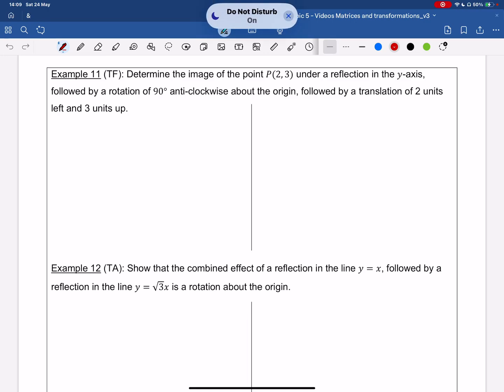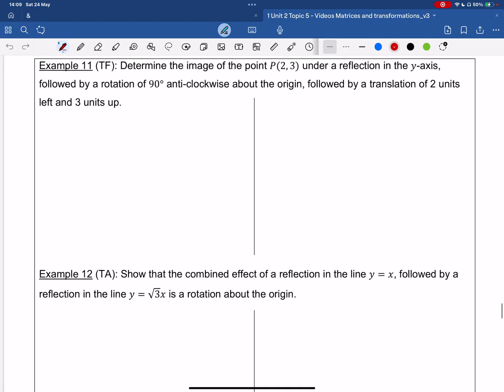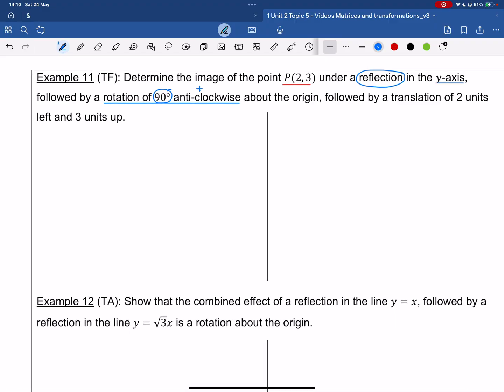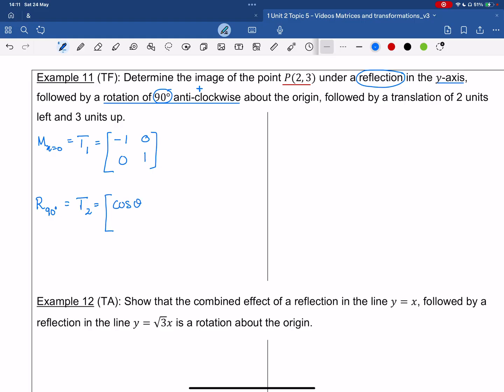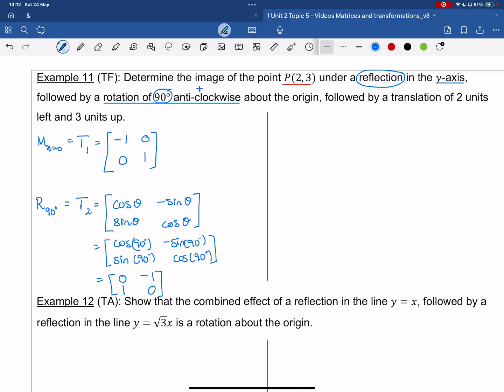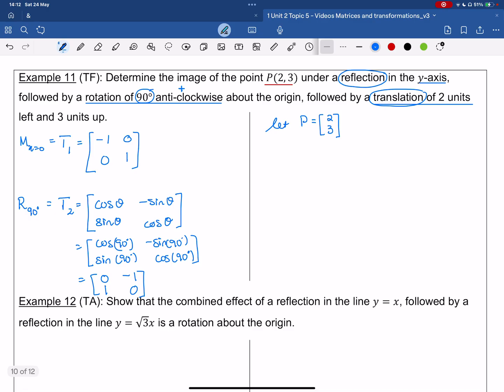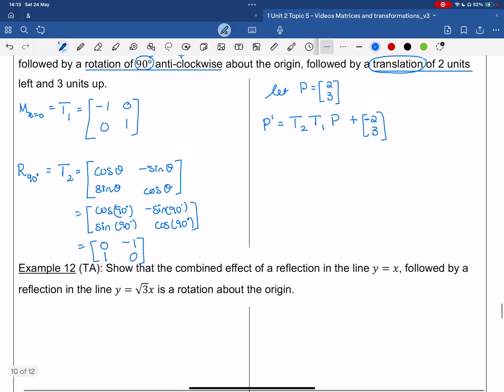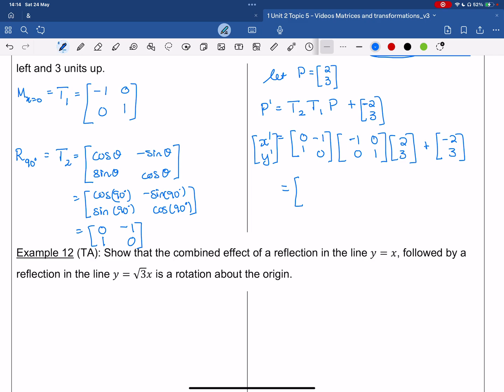SM U2 T5 MATRICES and TRANSFORMATIONS EG11